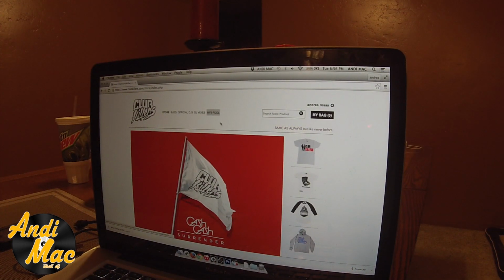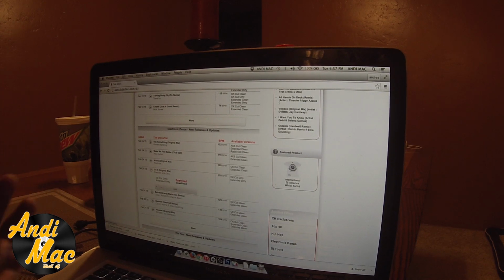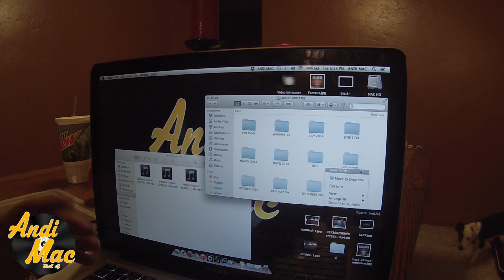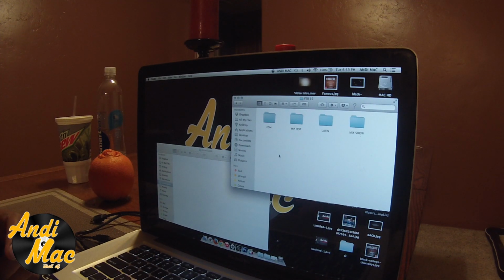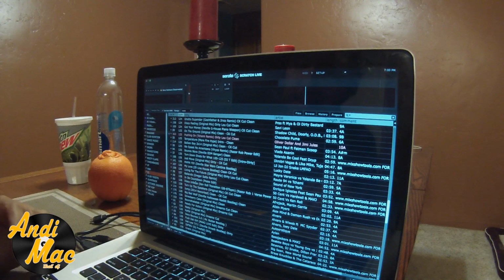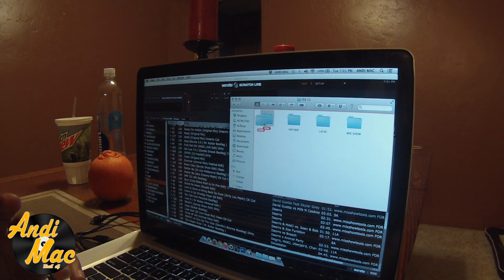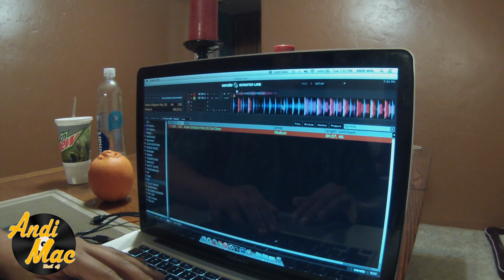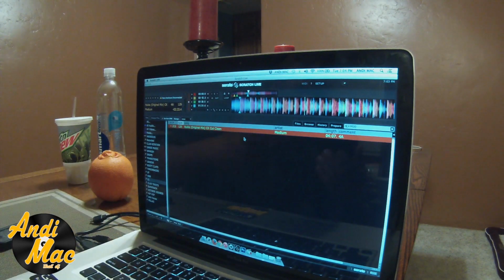How I download my music and store it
I hope you found this video informative. catch me on instagram at @andimacthatdj